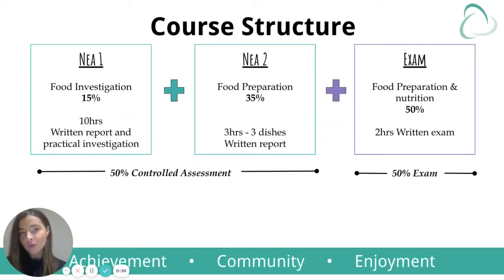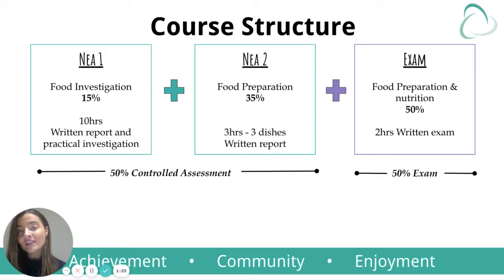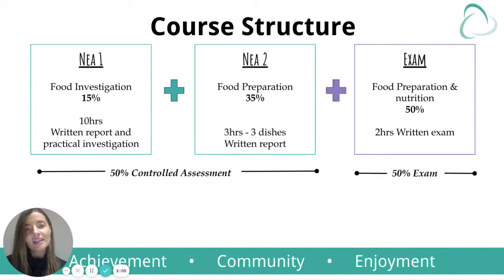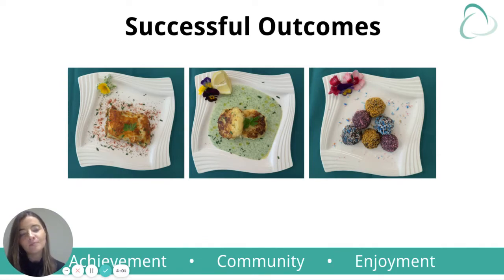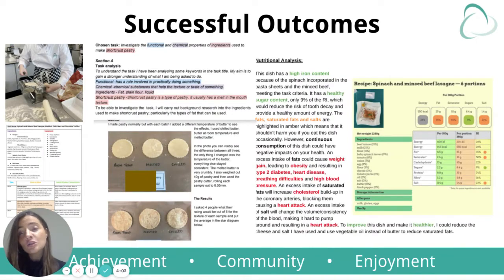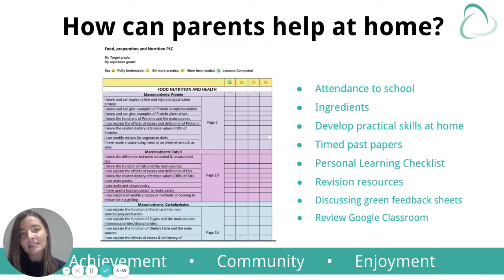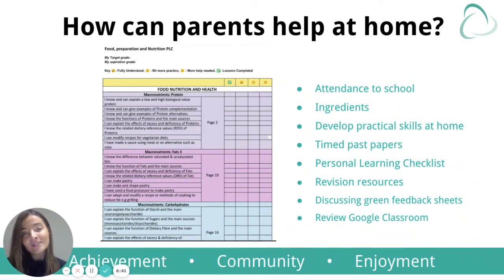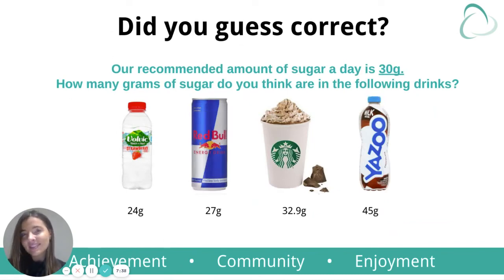Parents as Pupils 2021 - GCSE Food and Nutrition